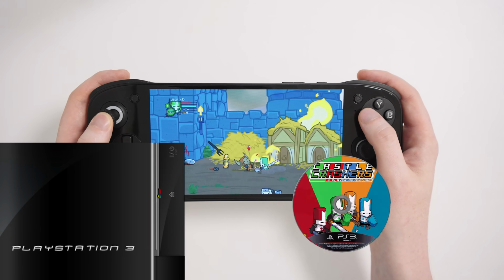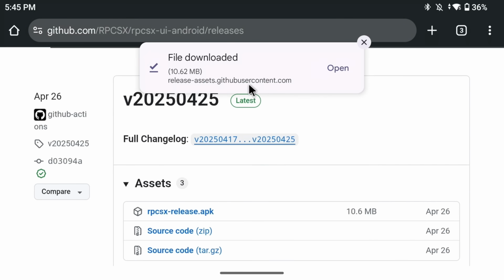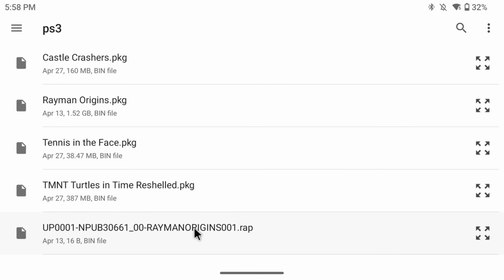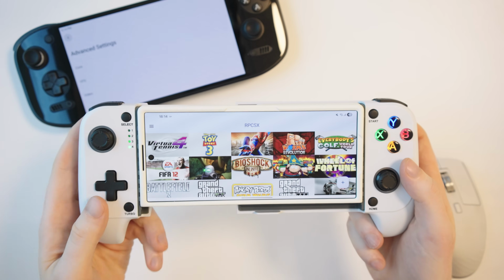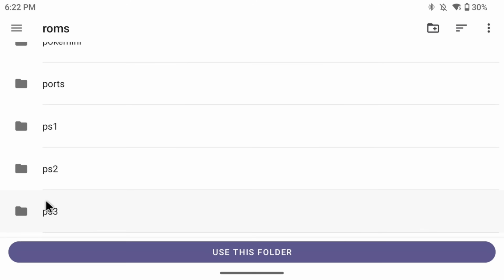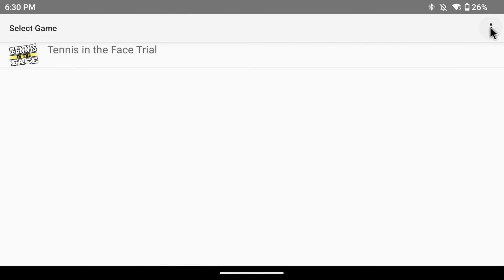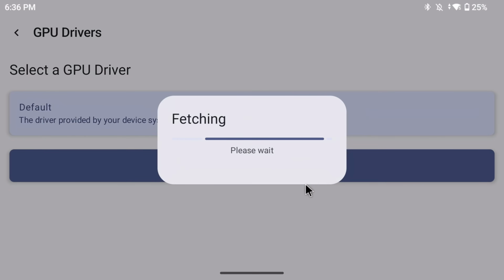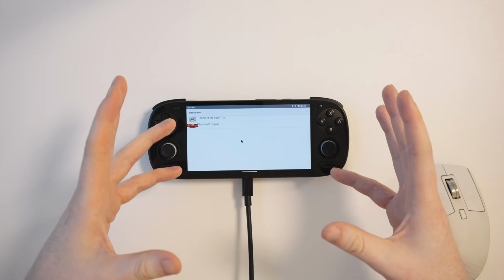Play PS3 Games on Android | Full Guide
Hello everyone, in this video I will guide you through downloading and installing two PlayStation 3 emulators on your Android device - whether that's a Retroid Pocket 5, an Odin 2 Portal, your phone, or anything in-between.

This guide has been designed to be as simple as possible so that it is accessible for anybody. If there is anything that confuses you in the video, please feel free to leave a comment and I'll do my best to respond to each and every one of them in order to help you out.

Below are some devices I love to use, including the Odin 2 Portal I used in this video. Thank you very much for even considering to do so and I hope you have a wonderful day!

Click 'Update using a computer' → 'Download PS3 Update'

🧡 Support me
⏰ Timestamps:
00:00:00 Intro
00:00:32 What you need
00:00:33 Choose an emulator
00:01:09 Get your games
00:01:36 If your games are .zip or .rar
00:01:49 If your games are in folders
00:02:24 Download RPCSX
00:02:56 Install RPCSX
00:03:05 Set up RPCSX
00:03:19 Install firmware in RPCSX
00:04:08 Add games to RPCSX
00:04:45 Install .rap licenses in RPCSX
00:07:09 Playing a game in RPCSX
00:07:33 Setting up the controller in RPCSX
00:09:56 Download aPS3e
00:10:18 Install aPS3e
00:10:23 Set up aPS3e
00:10:34 Install firmware in aPS3e
00:10:57 Add .iso games to aPS3e
00:11:57 Add .pkg games to aPS3e
00:12:28 Playing a game in aPS3e
00:13:52 Add .rap license file in aPS3e
00:14:38 Troubleshooting
00:15:23 How to decrypt encrypted .iso games
00:16:02 Troubleshooting performance
00:16:21 RPCSX built-in driver downloader
00:17:29 Change resolution and aspect ratio in RPCSX
00:18:01 Why it doesnt work well yet
00:18:44 Change resolution and aspect ratio in aPS3e
00:18:58 Adding custom drivers in aPS3e
00:19:32 Outro and conclusion